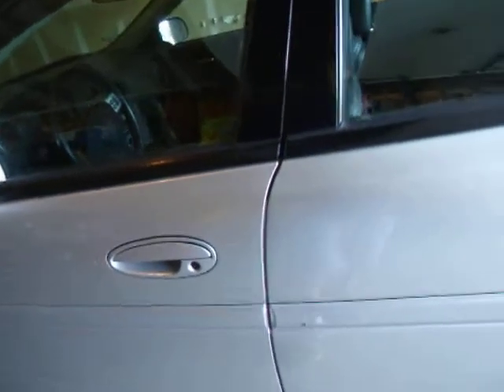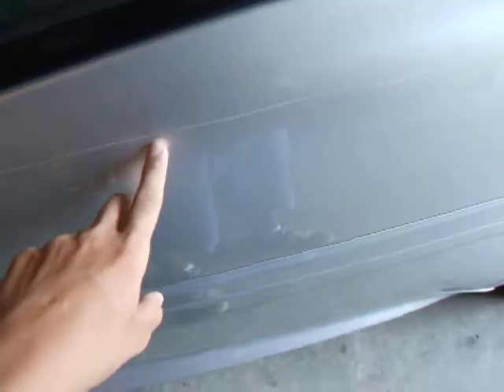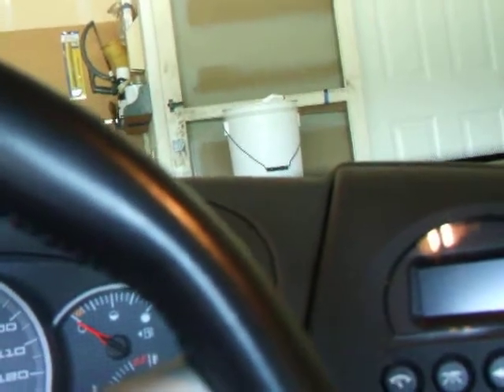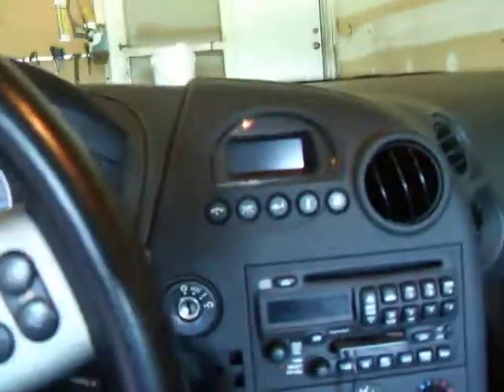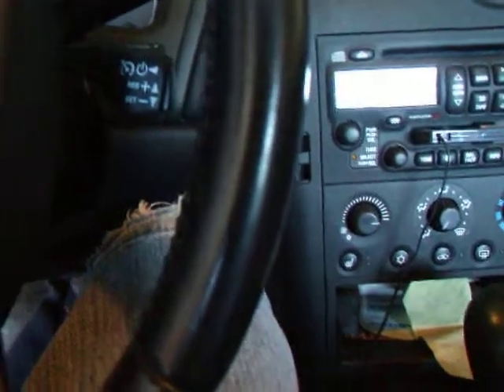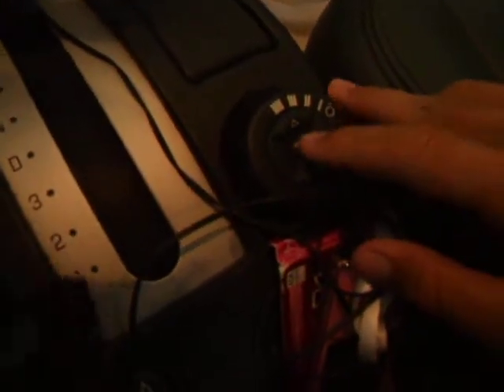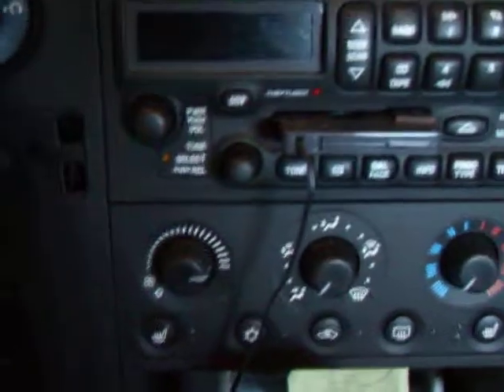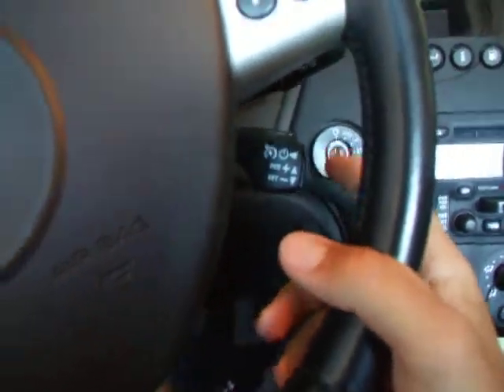Just cleaned the grand prix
the day that i cleaned the Pontiac grand prix